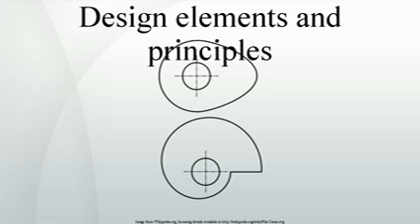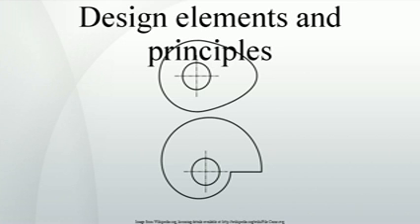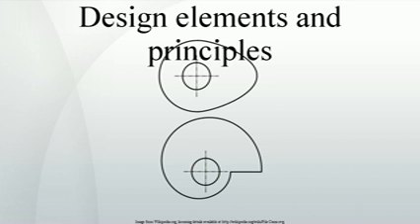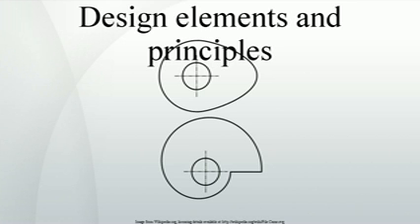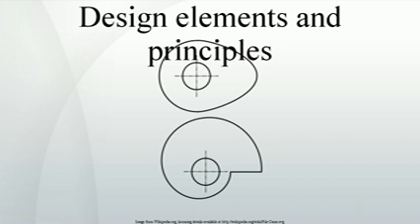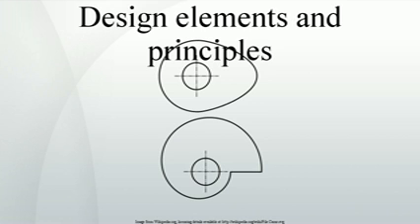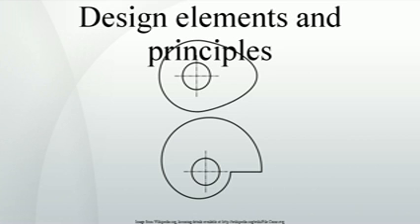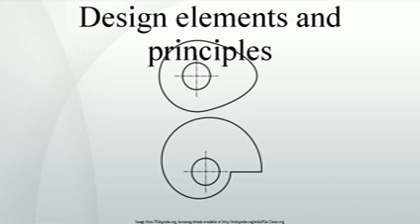Design elements and principles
Design elements and principles describe fundamental ideas about the practice of good visual design.